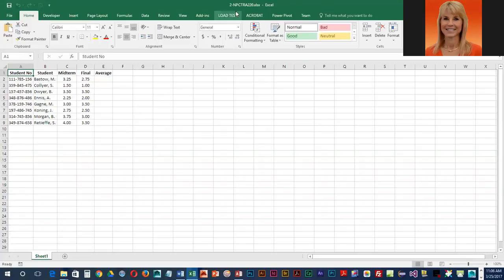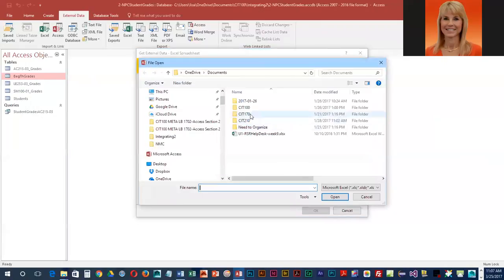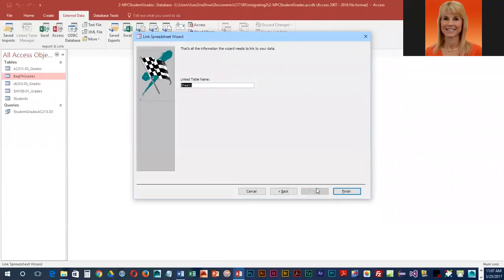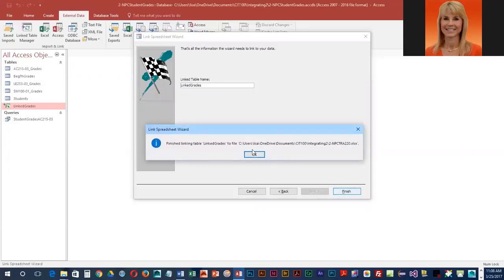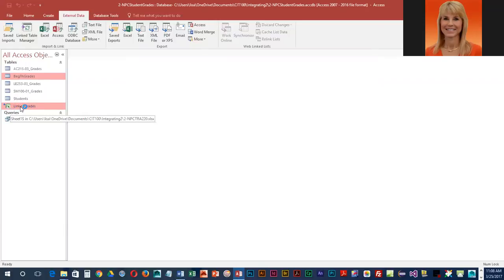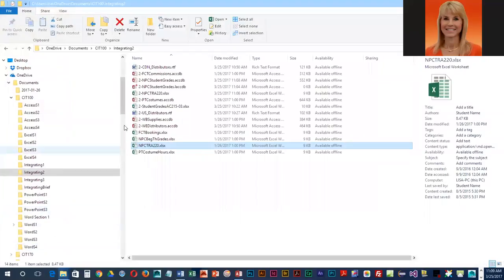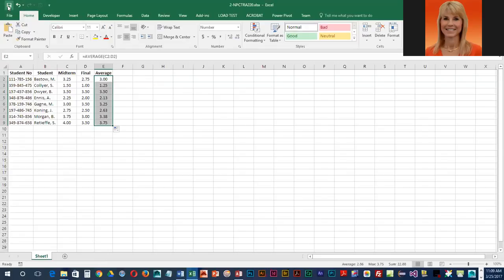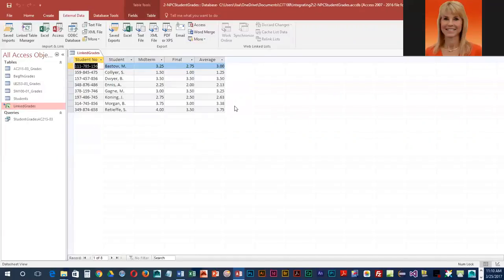Activity 2 5 Linking Excel Data to an Access Table